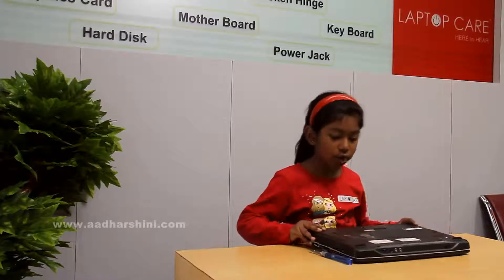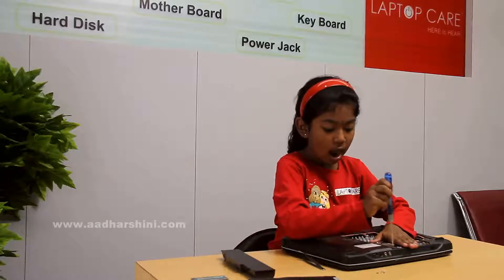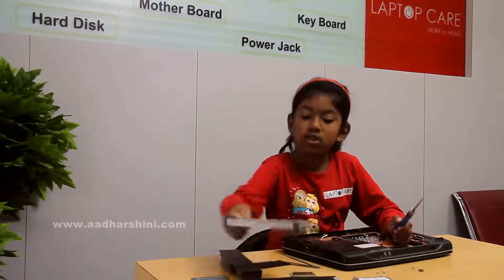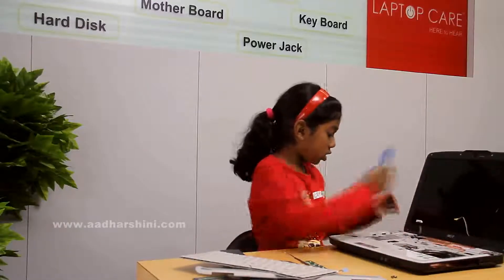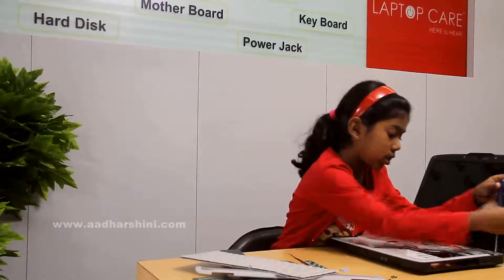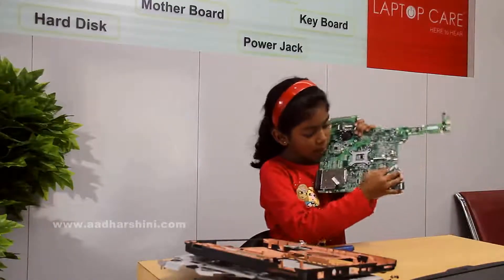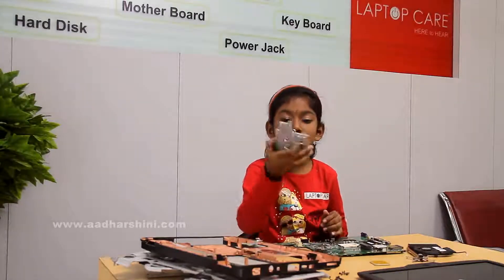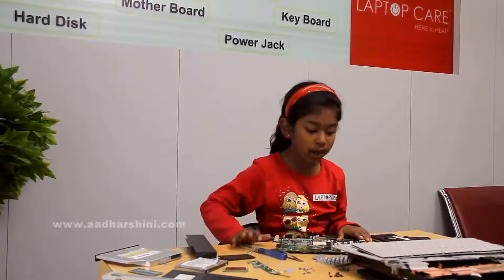AADHARSHINI, 8 YEARS OLD BABY DISMANTLE A LAPTOP, TRAINED BY LAPTOP CARE SUPPORT TEAM, PART I